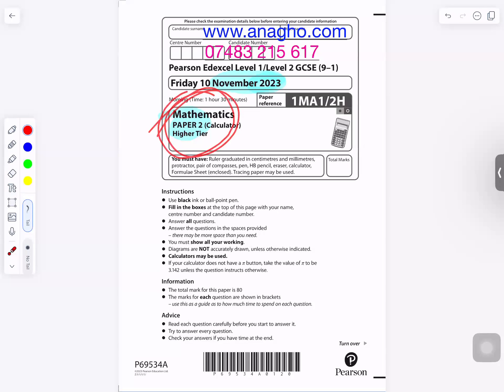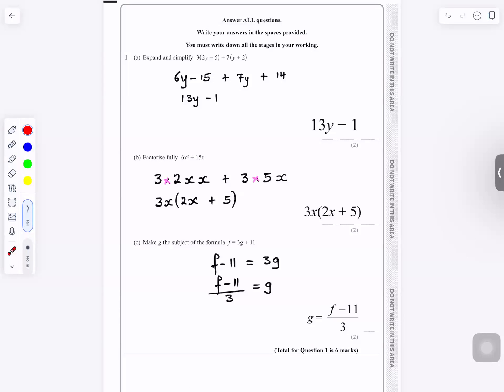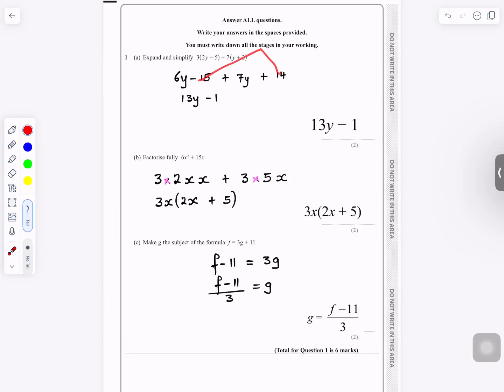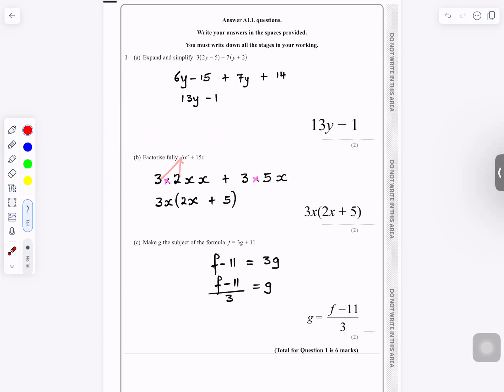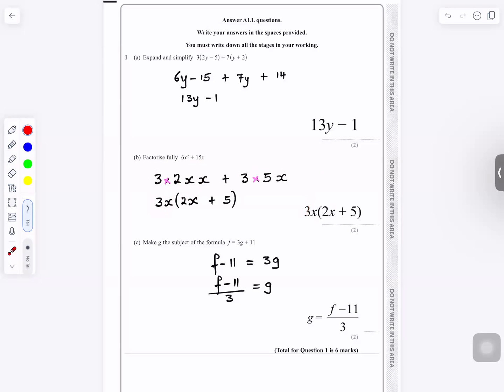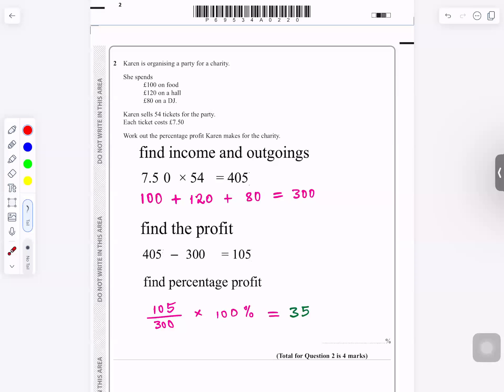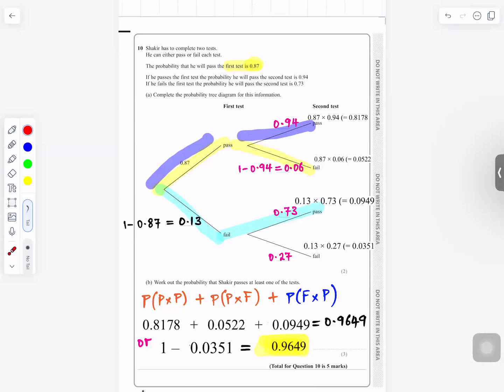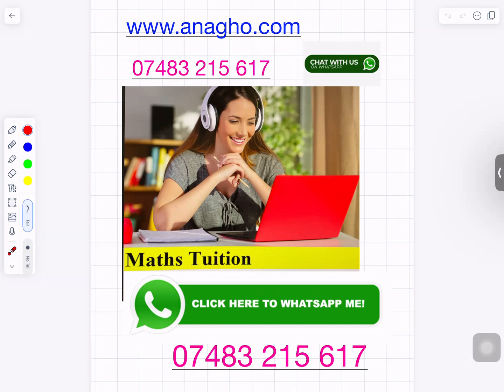2023 November paper 2 Higher GCSE Edexcel worked solutions